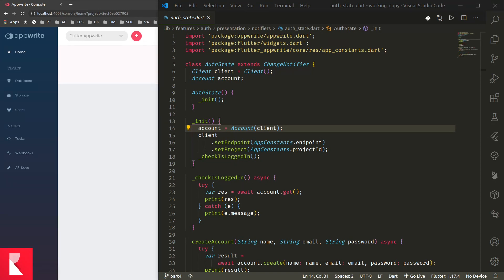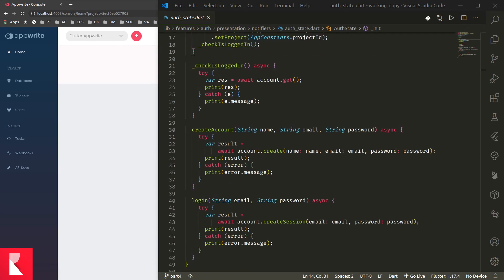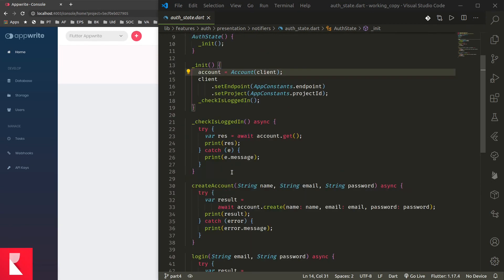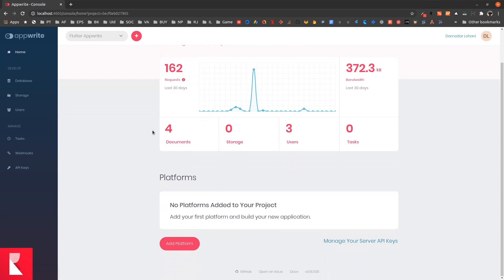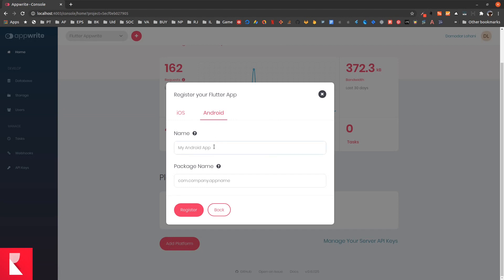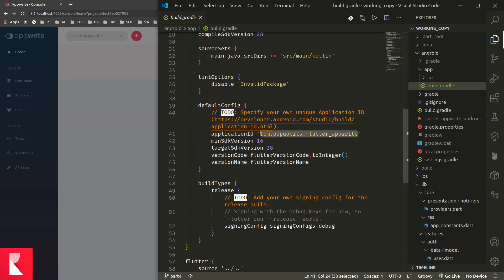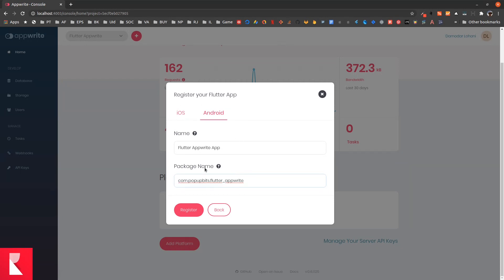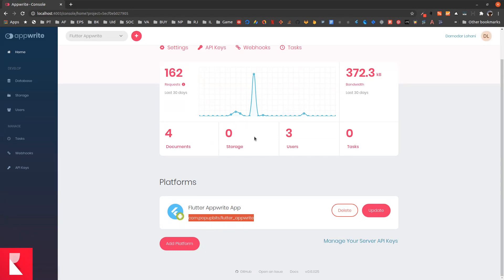+ Appwrite: EP-4.1 - Quick fix for Permission Error